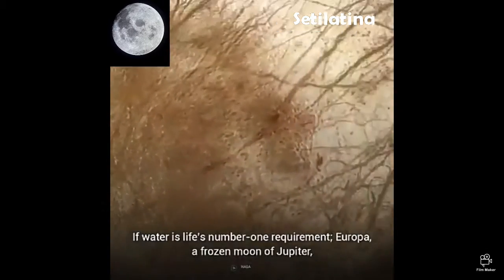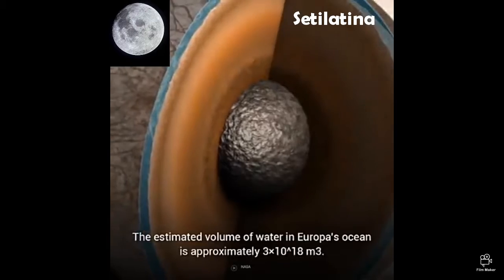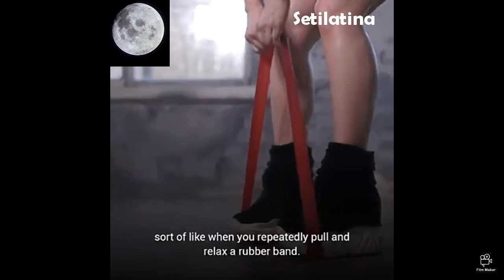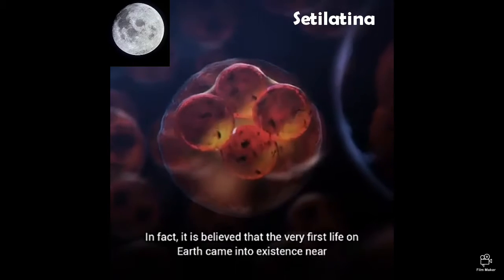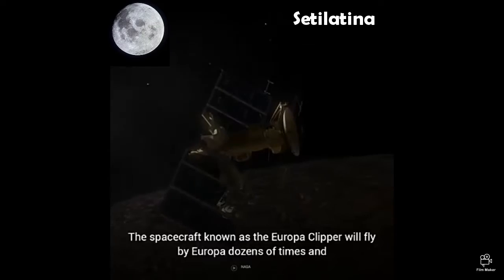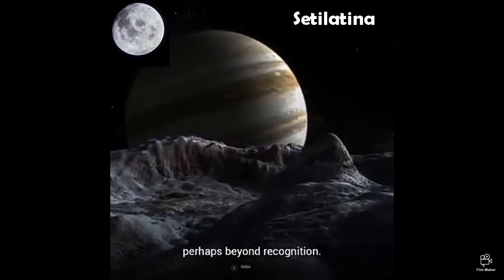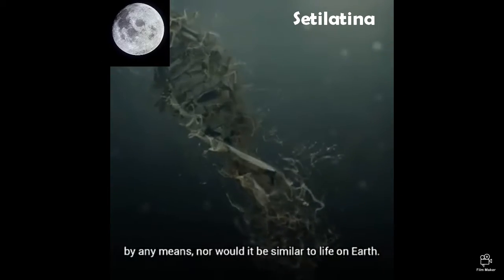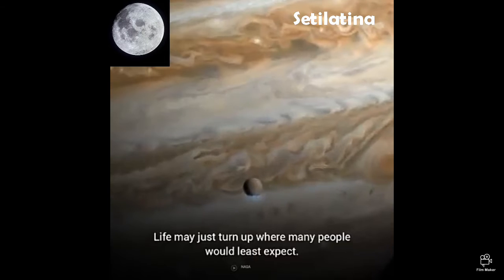Europa satellite di Giove setilatina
Trovare vita su Europa, la luna ghiacciata di Giove, potrebbe essere più semplice del previsto. Secondo uno studio pubblicato sulla rivista Nature Astronomy potrebbe bastare "grattare" la superficie. Questo non significa che fra una manciata di settimane decollerà una spedizione robotica alla volta di Europa – che è sì in programma, ma nel lungo termine, anche perché ricordiamo che Europa dista circa 628 milioni di chilometri dalla Terra.

Il motivo principale per il quale sia la NASA sia L'Agenzia Spaziale Europea sono interessate a studiare da vicino questo satellite di Giove è che si ritiene che sotto alla superficie congelata di Europa ci sia un oceano, che emette pennacchi di vapore dal polo sud. Non solo: gli astrobiologi reputano questa luna come uno dei migliori candidati del Sistema Solare ad ospitare la vita extraterrestre. Il motivo è che l'oceano salato sotto alla crosta di ghiaccio è apparentemente in contatto con il mantello roccioso della luna, il che renderebbe possibile una serie di reazioni chimiche complesse.

Pennacchi di vapore su Europa ricostruzione artistica

La questione da tempo ormai non è se andare su Europa, ma come cercare le conferme scientifiche che cerchiamo. La NASA ha ipotizzato una prima missione con l'orbiter Europa Clipper, programmato per effettuare passaggi ravvicinati attraverso i pennacchi di vapore che scaturiscono dal polo sud. Si pensa poi a una seconda parte della missione con un lander. L'ESA sta  sviluppando JUICE, acronimo di JUpiter ICy moons Explorer che coinvolge anche lo studio di altre lune di Giove.

La domanda è se un orbiter  sia sufficiente per la ricerca di vita, o se invece sia meglio scavare lo strato di ghiaccio. Quest'ultima opzione è sempre stata ritenuta la più difficile da percorrere, anche perché non è chiaro in quale misura il bombardamento di radiazioni a cui è soggetta Europa possa distruggere o modificare gli eventuali amminoacidi presenti (o altri possibili elementi che segnalano la presenza di vita) a profondità accessibili. È qui che si inserisce il nuovo studio.

Crediti: NASA/JPL-Caltech

Un gruppo di lavoro con a capo lo scienziato della NASA Tom Nordheim ha modellato l'ambiente carico di radiazioni di Europa e combinato i risultati con i dati di esperimenti di laboratorio che documentano quanto velocemente le varie dosi di radiazioni possano influire sugli amminoacidi e in generale sulle biomolecole complesse.

La scoperta è una variazione geograficamente significativa, con le regioni equatoriali che ricevono circa 10 volte la quantità di radiazioni di quelle alle medie e alte latitudini. In queste ultime zone, secondo la ricerca, a un lander basterebbe scavare il ghiaccio a una profondità di solo 1 centimetro per trovare amminoacidi riconoscibili. All'equatore invece dovrebbe raggiungere una profondità compresa fra 10 e 20 cm.

I valori sono in ogni caso abbastanza gestibili, perché come spiega Nordheim "anche nelle zone in cui le radiazioni sono maggiori non si dovrebbe fare altro che scalfire la superficie per trovare materiale che non sia pesantemente modificato o danneggiato dalle radiazioni".

Un'ottima notizia per potenziali missioni con i lander, che se fosse confermata consentirebbe a chi pianifica i punti di atterraggio di occuparsi "solo" di individuare un'area in cui ci siano maggiori probabilità di trovare depositi oceanici "freschi", come quelli che ricadono sul terreno dai pennacchi.

Peccato che gli scienziati non abbiano ancora identificato aree di atterraggio così promettenti, perché le immagini che abbiamo al momento non sono sufficientemente nitide. Un orbiter come Europa Clipper o JIUCE potrebbe colmare questa lacuna spedendo a Terra immagini ad alta risoluzione, e questo sarebbe il punto di partenza ideale. Non resta che attendere: il lancio di Clipper è previsto nei primi anni della decade 2020, sempre che non ci siano ritardi.

Giove e le sue lune vi attirano? Leggete un sempreverde della fantascienza come Progetto Giove della collana Urania, scritto da Fredric Brown.